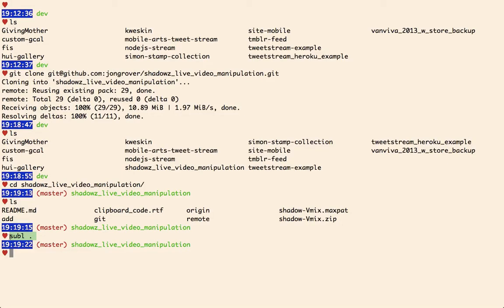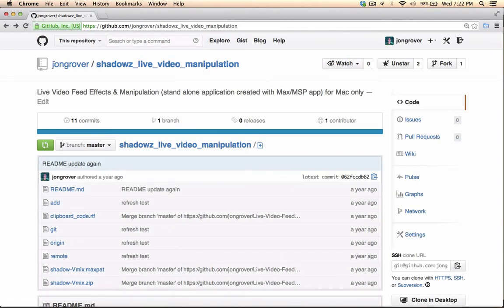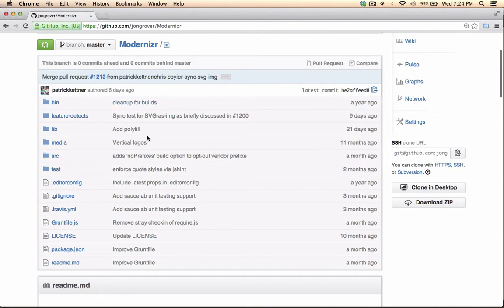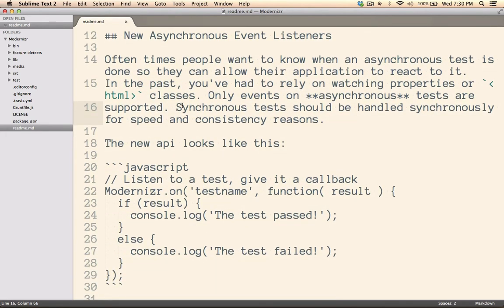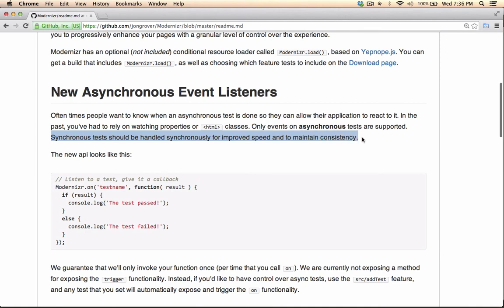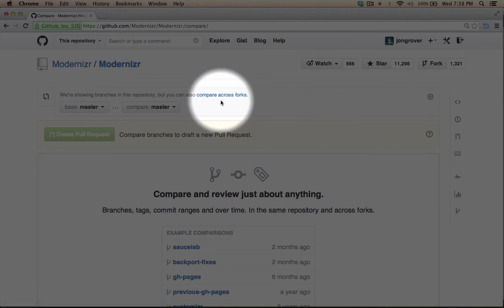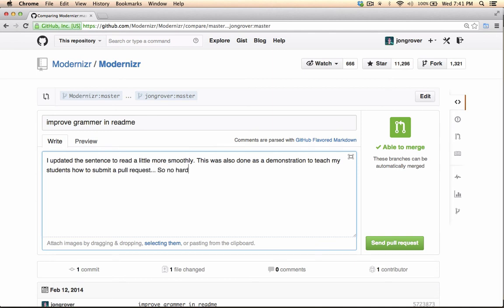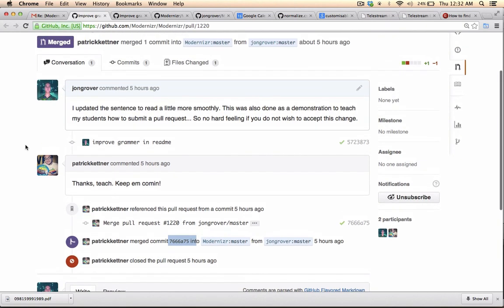11 git forking and pull requests